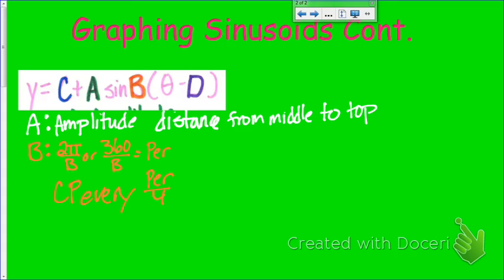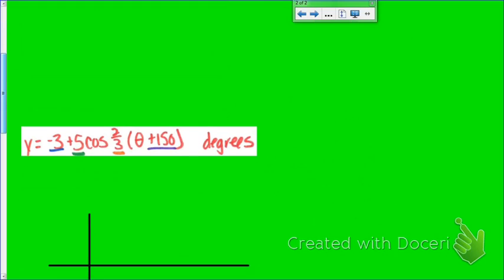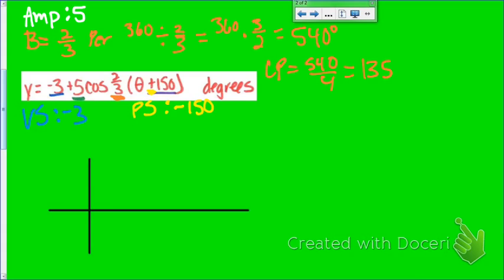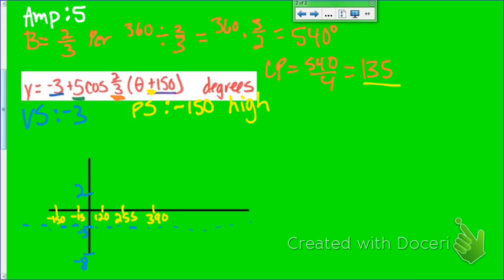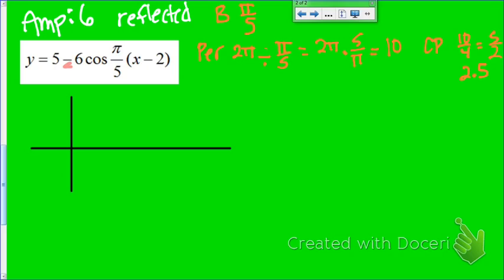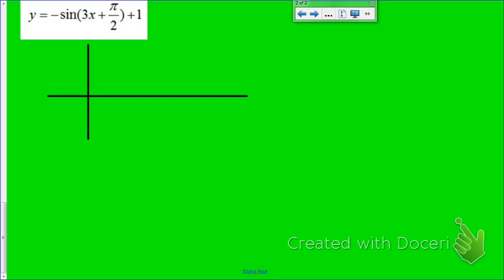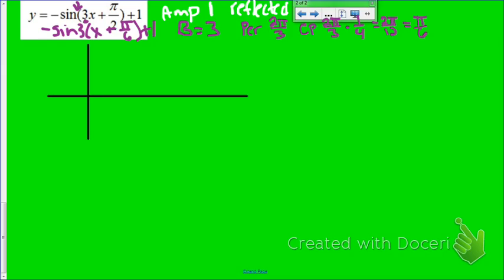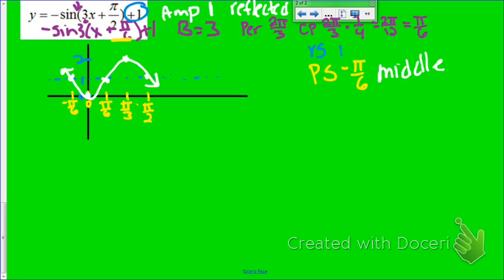2.2 Graphing Sinusoids: Vertical Shifts and Phase Shifts